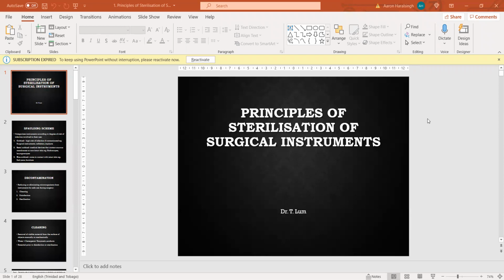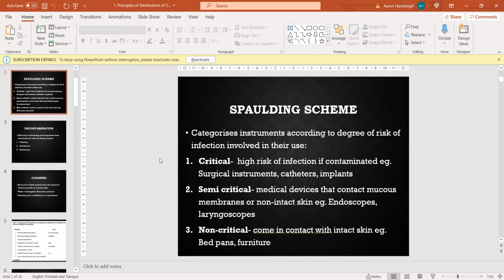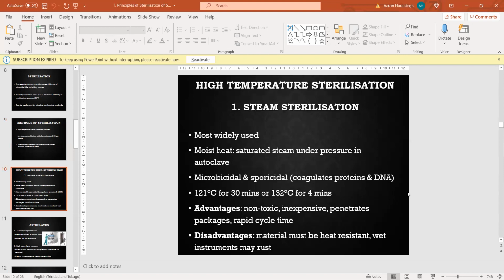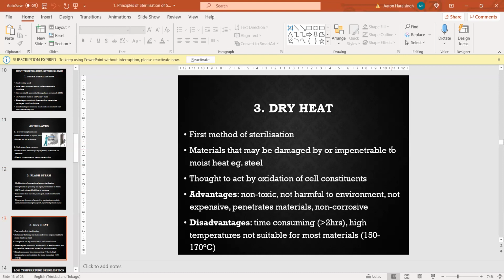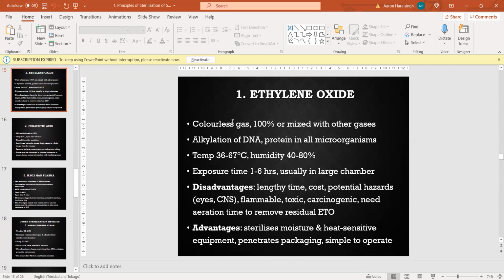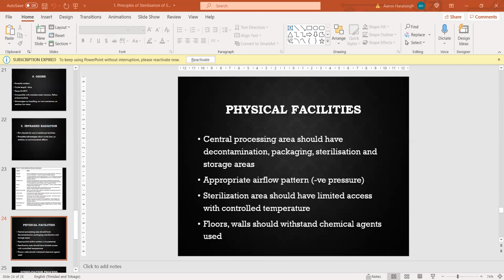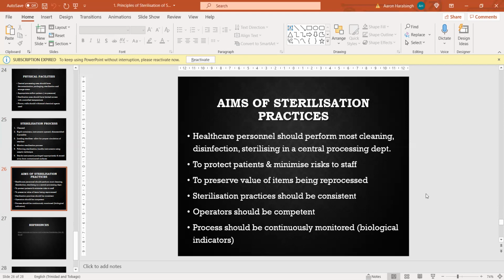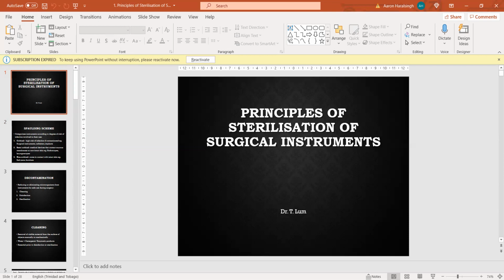Principles of Sterilization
An overview of the principles of sterilization
Spaulding Classification, Methods of Sterilization and the Process of Sterilization